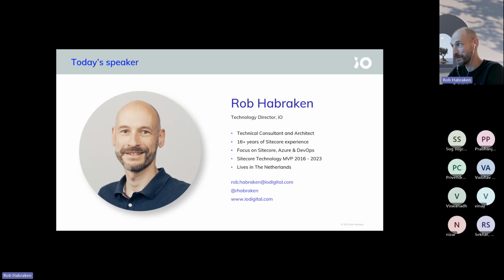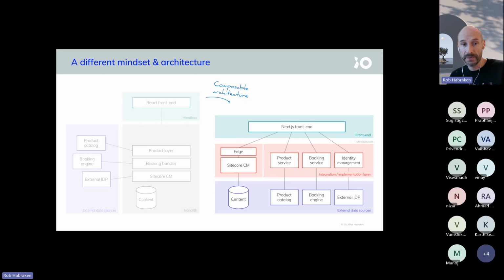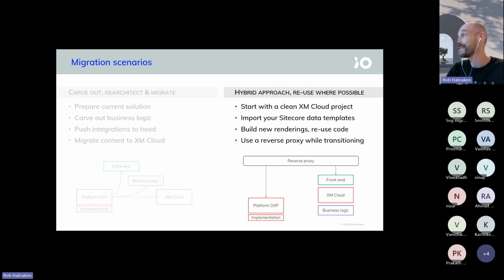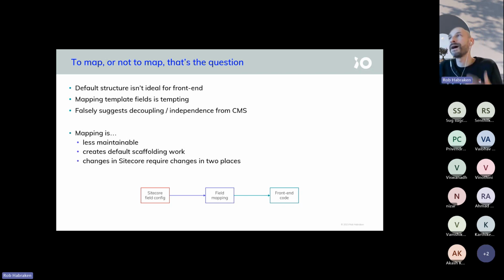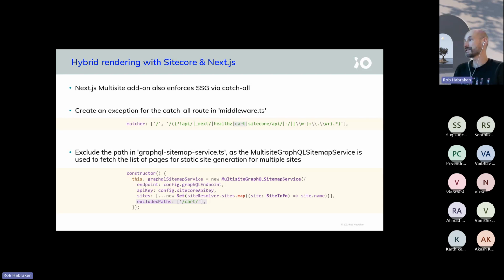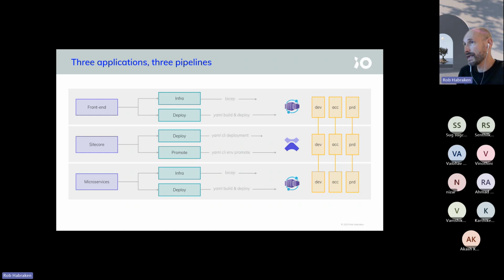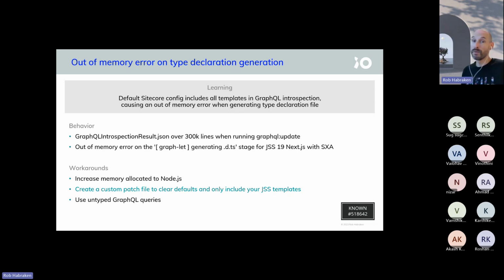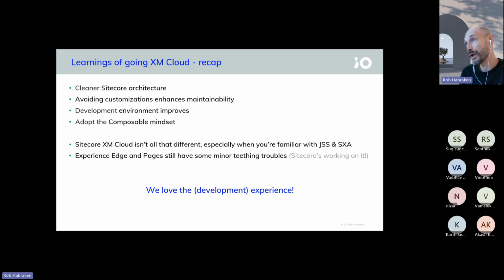WEBINAR on Learnings of going XM Cloud 20231027 Meeting Recording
Agenda
. Introduction
. Vision on how to setup a clean architecture
. Practical tips & tricks on how to resolve your content
· Configure your rendering setup
. Workout a good deployment strategy
· Q&A